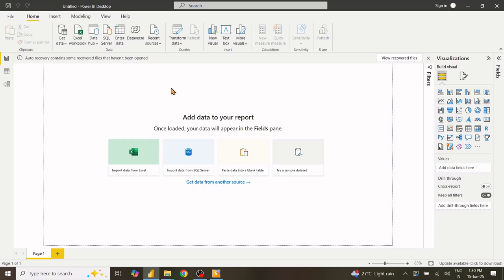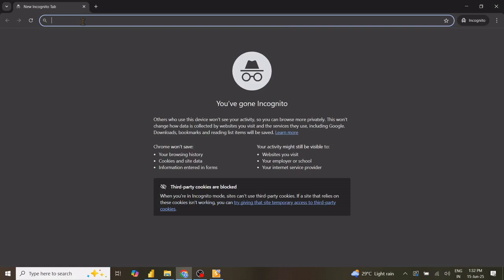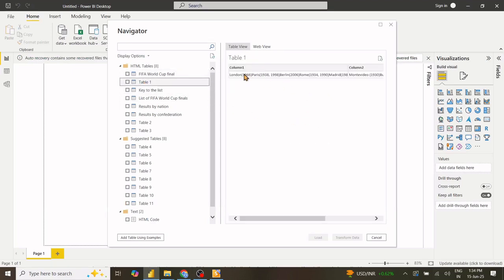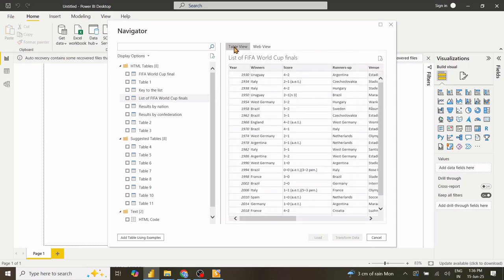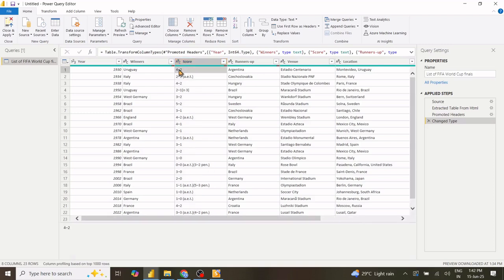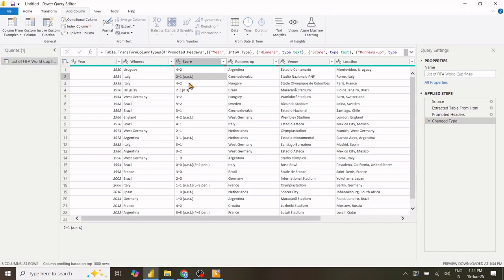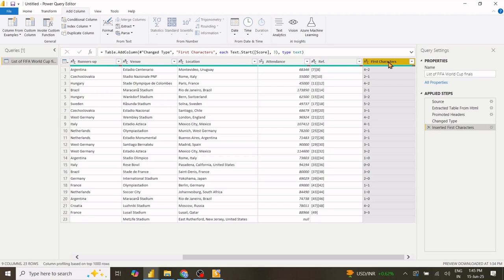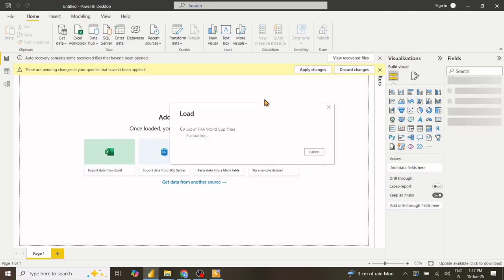Power BI - Session3 : 💡 Learn Web Scraping in Power BI 🧠 | Real-Time Data from the Web! 📥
In this Power BI tutorial (Session 3), you'll learn how to connect to websites and extract real-time data using Power BI's web connector feature. Perfect for analysts who want live insights without coding!